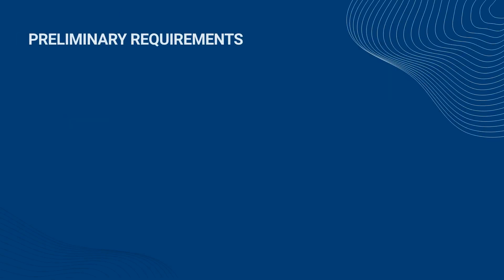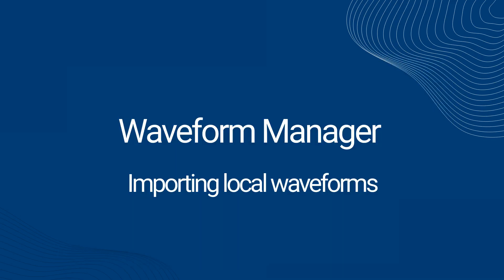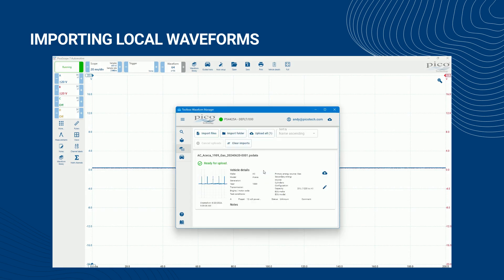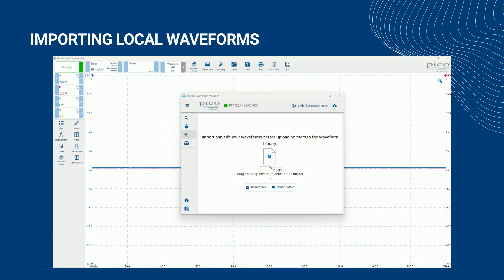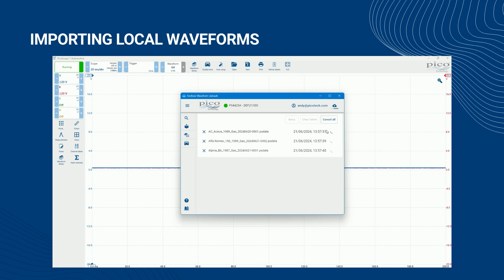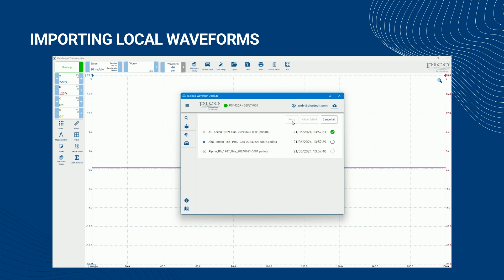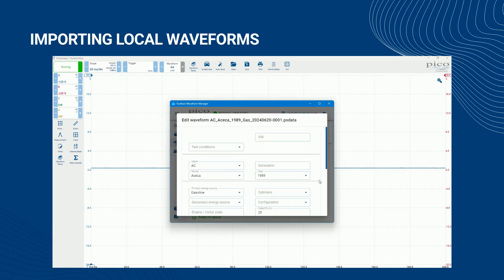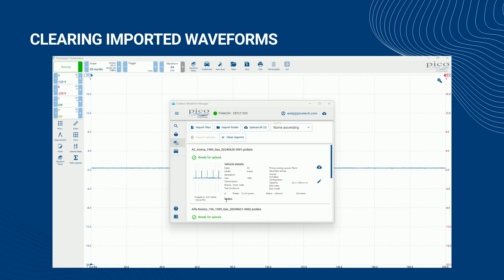Waveform Manager | PicoScope 7 Automotive Tutorial Series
Welcome to this video tutorial for the Waveform Manager feature within Pico Technology's Waveform Library.

With the Waveform Manager, you can easily import the waveforms on your PC, quickly edit their data, and efficiently upload them to the Waveform Library. The key benefits of uploading all your waveforms to our free Waveform Library are having them all backed-up, easily searchable, and readily available from other locations or on other PCs.

In this video we will take you through all the steps you must follow to upload waveforms.

Chapters:
00:00 Intro
00:26 Preliminary requirements
00:52 Accessing the Waveform Manager
01:05 Importing local waveforms
04:45 Clearing imported waveforms